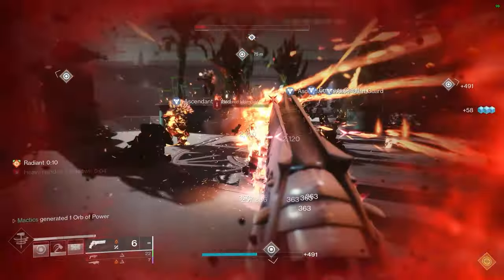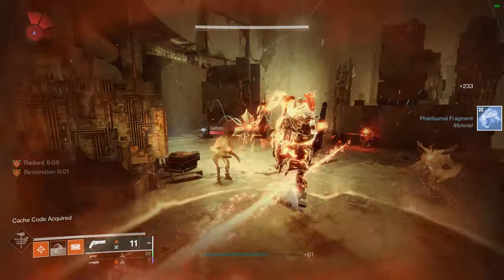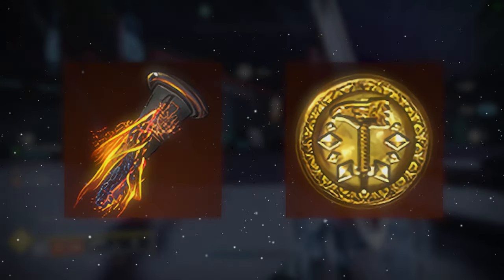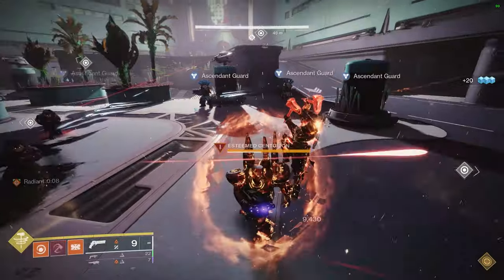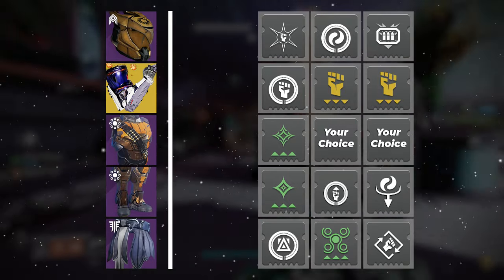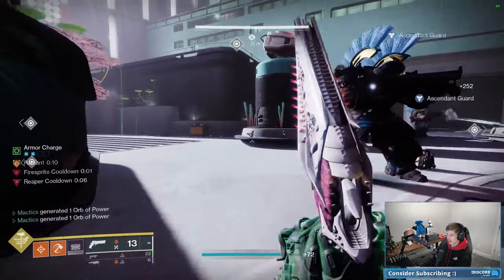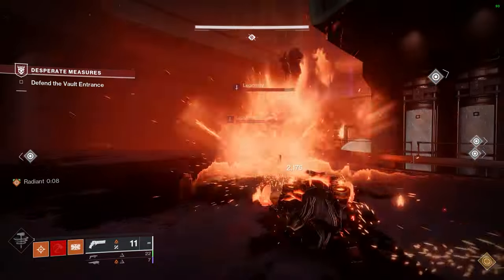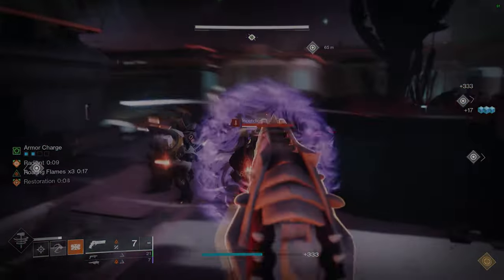This Build Is So Good It Will Make You Enjoy Destiny Again!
Install Raid for Free ✅ IOS/ANDROID/PC and get a special starter pack with 500k Silver, Energy and Chicken⚡️ Available only via the link and for new players. See you on the battlefield!